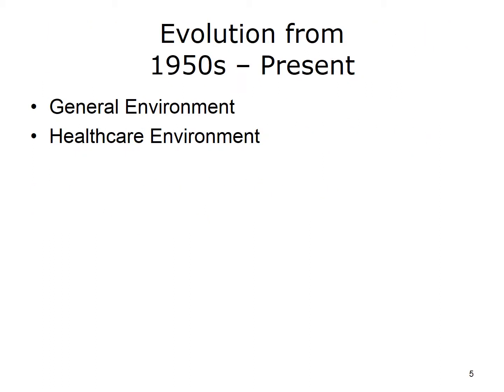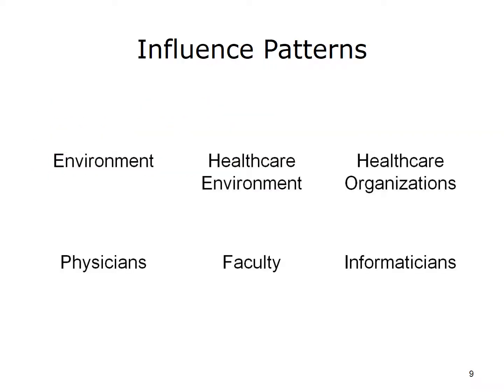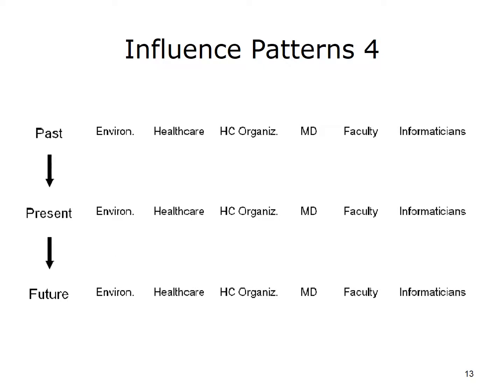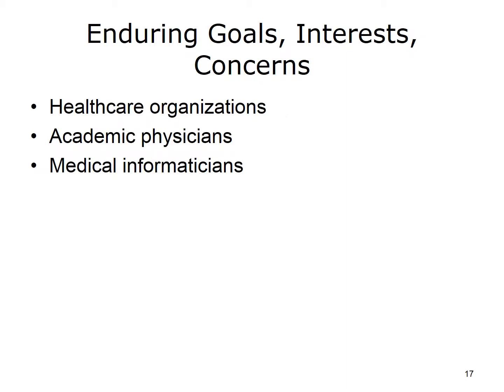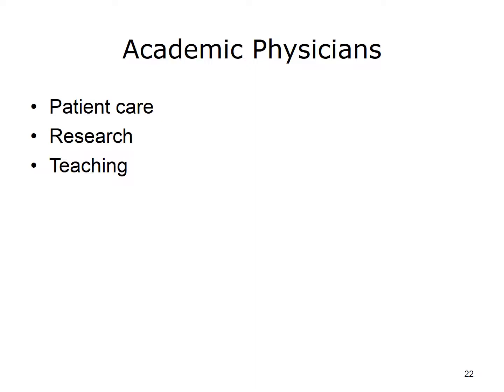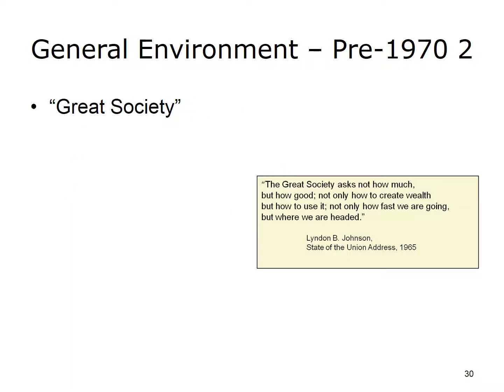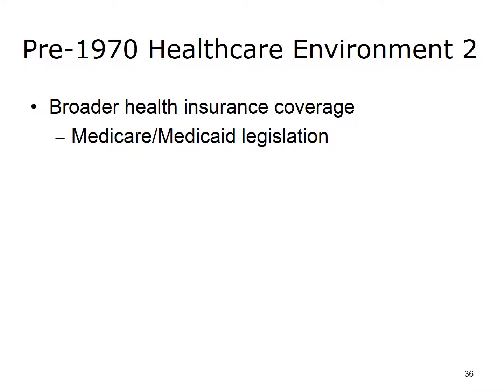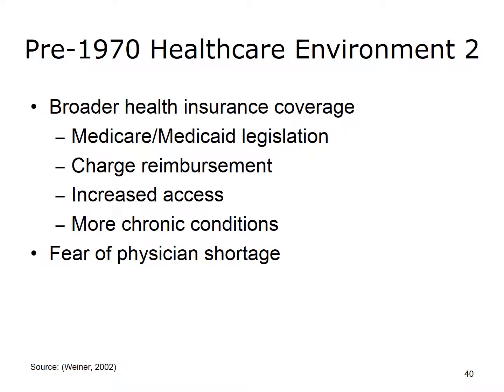ONC Component 5 Unit 1 Lecture a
Lecture a: Introduction and Pre-1970
 • Influences, goals and values of key players in healthcare and health IT
 • The healthcare environment prior to 1970

Description: History of Health Information Technology in the U.S., Evolution of Health IT: The Early Years. This is lecture A, Introduction and pre-1970. There have been many changes in both healthcare and health information technology over the past 50 years. This unit and those that follow will explore the background to the increased interest in health IT (or health information technology) that we are seeing today. Health IT usually refers to electronic health records and other clinical computing applications used in the care of patients. It may also refer to other types of systems used in hospitals and physicians offices, such as those used for billing and scheduling patients.

Summary: Prior to 1970 there were several key developments that set the stage for IT advances in the years to come. There was increasing interest in science and science education. In addition, because of Civil Rights legislation, as well as the establishment of Medicare and Medicaid, we saw overall greater access to both education and healthcare. In this environment, physicians were able to charge for their services with little government control. At the same time, because of the increased access to healthcare by new populations, there were concerns about a physician shortage. It is in this setting that the beginning of clinical computer applications began to be developed.